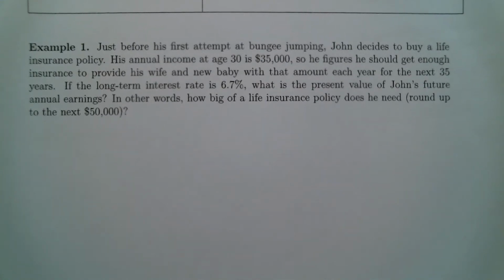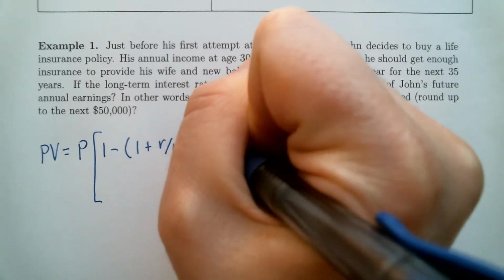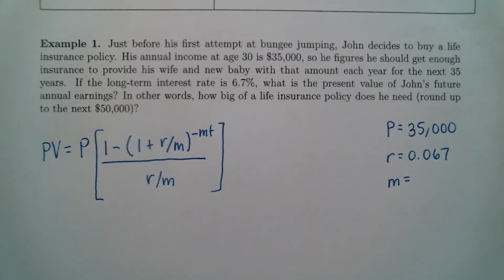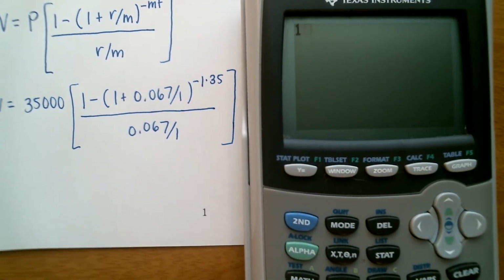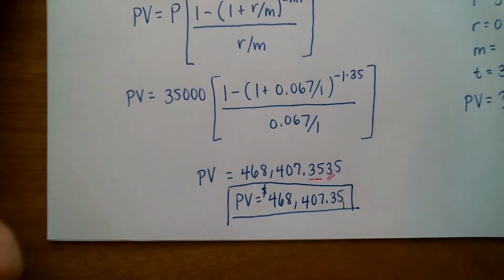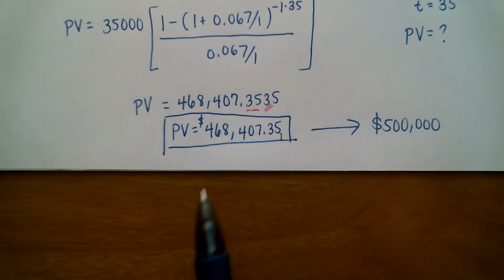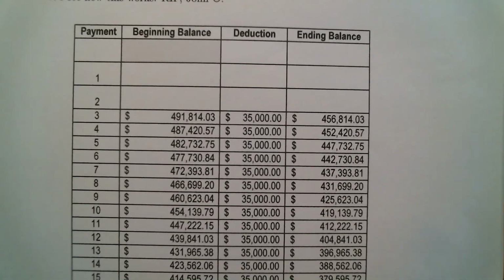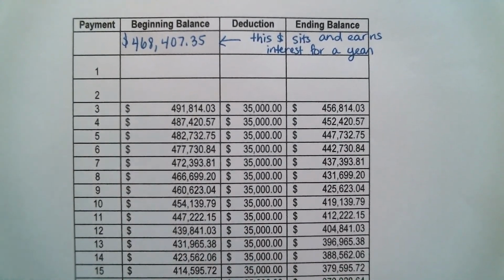3.4 PVofAnn Example 1 Part One